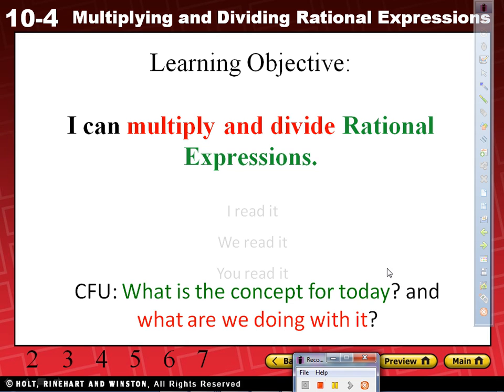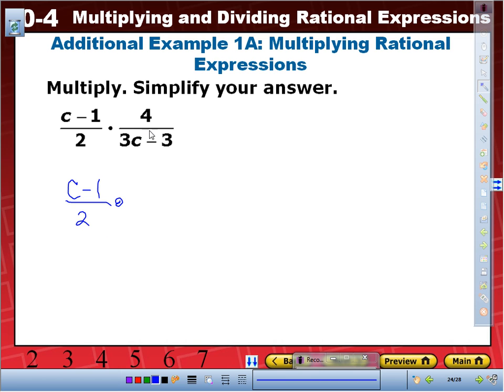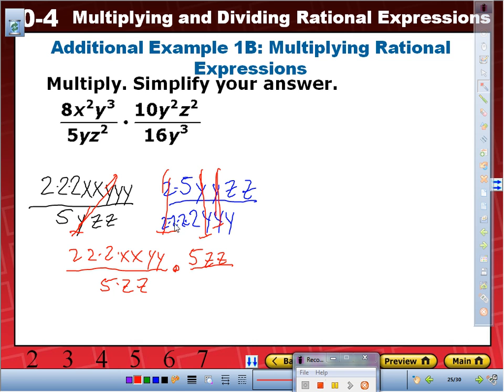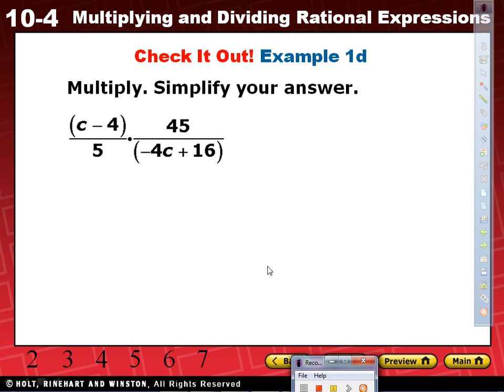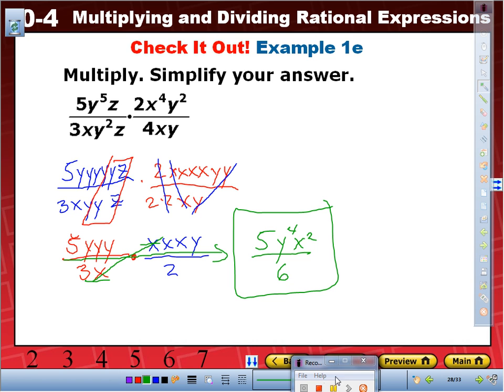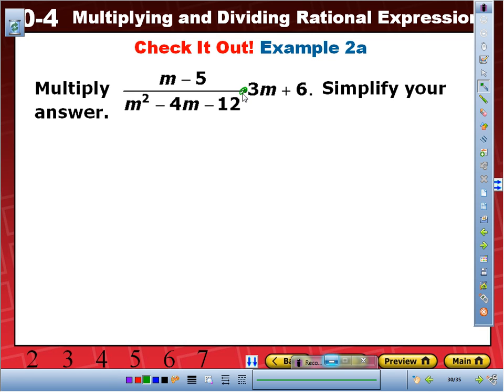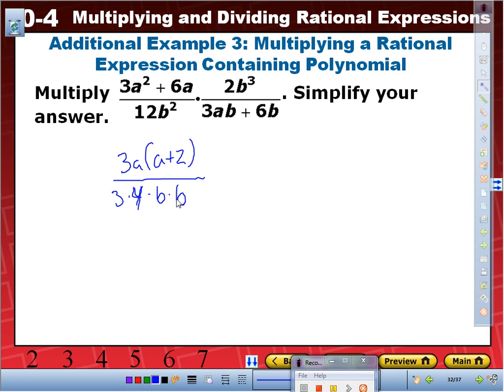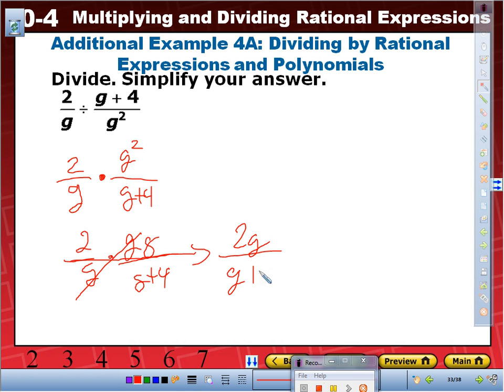Mr. Q's Multiplying & Dividing Rational Expressions